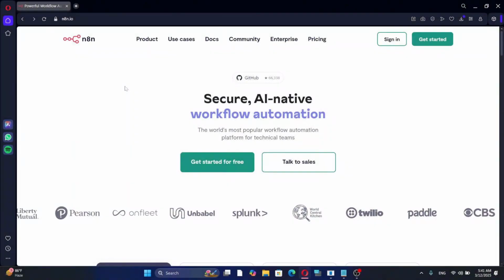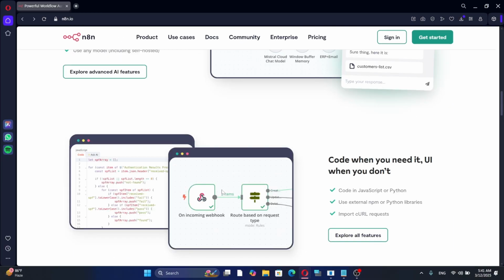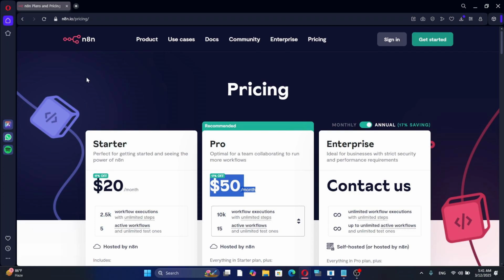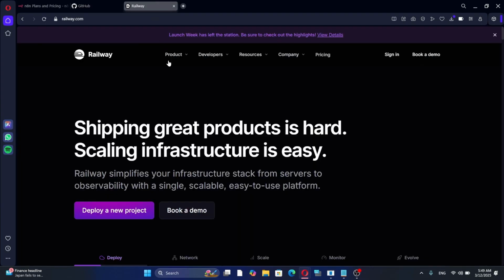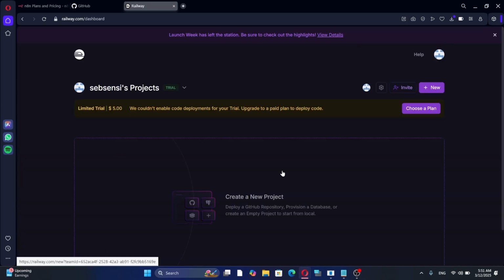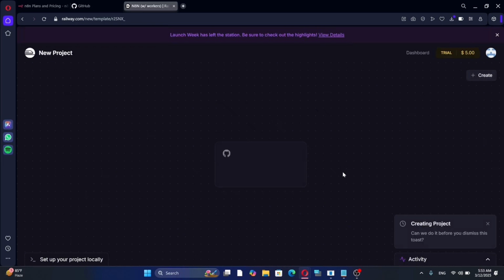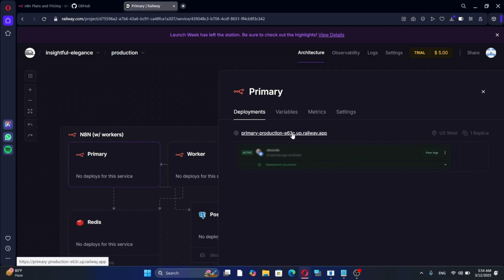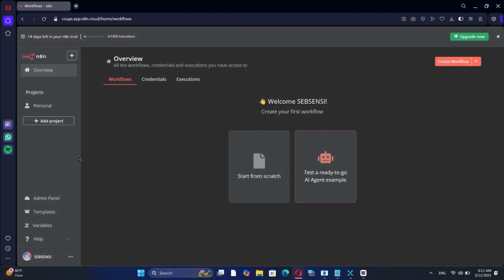How to Self Host N8N for Free (Step by Step)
Want to self-host n8n for free and take full control of your automation workflows? In this step-by-step guide, I’ll show you how to set up n8n on your own server without any hosting fees. Self-hosting n8n allows you to run automation workflows securely and efficiently, without relying on paid cloud services.

In this tutorial, you’ll learn how to install and configure n8n on a free VPS (such as Google Cloud, Oracle Cloud, or a free-tier hosting provider), set up Docker for easy deployment, and configure a reverse proxy for secure access. I’ll also walk you through how to connect a database, run n8n as a background service, and enable SSL for security. By self-hosting n8n, you can enjoy unlimited workflows, no execution limits, and complete control over your data.

🔥 Watch now and follow this step-by-step guide to self-host n8n for free!